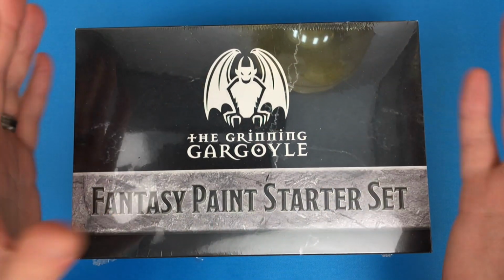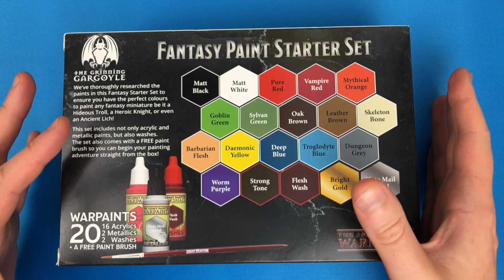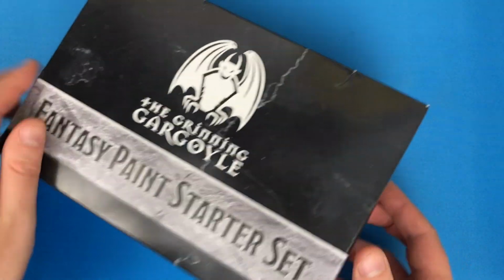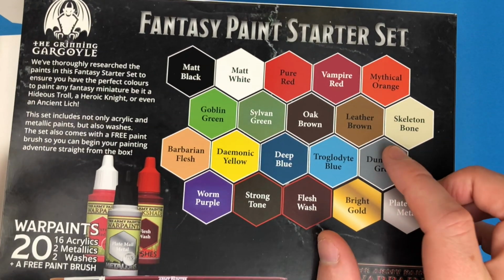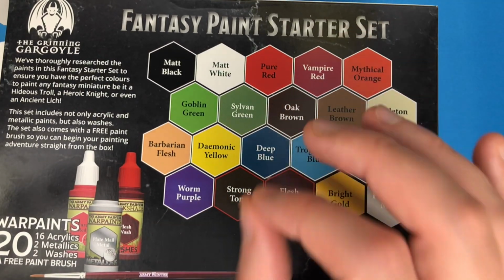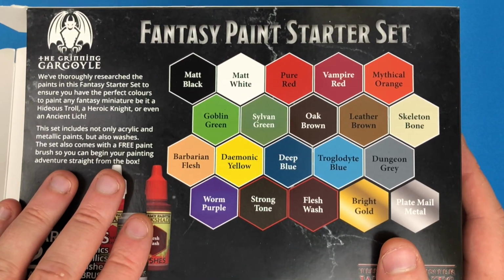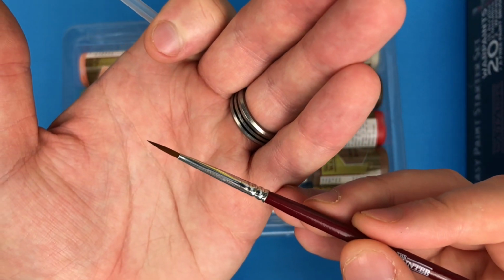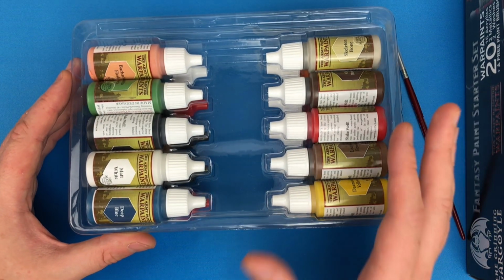The Grinning Gargoyle - Fantasy Paint Starter Set Unboxing and Review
Quick showcase, unboxing and review of a new starter paint set made available from The Grinning Gargoyle. A great collection of Army Painter paints, lets have a look what you get.